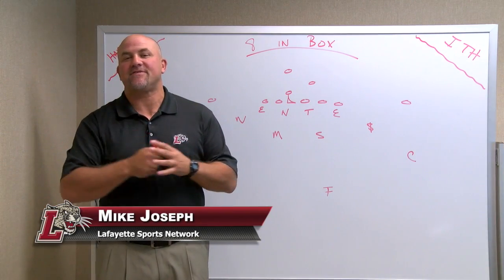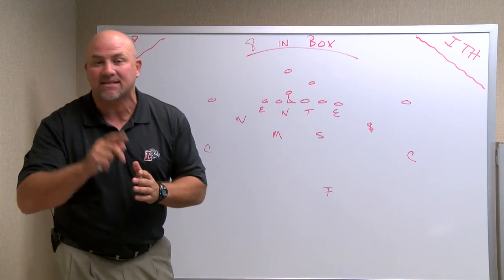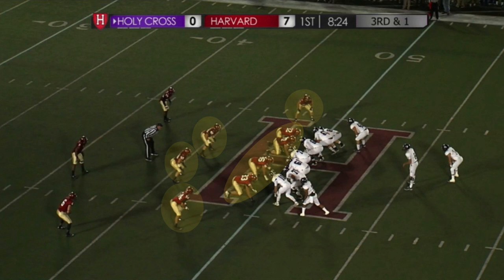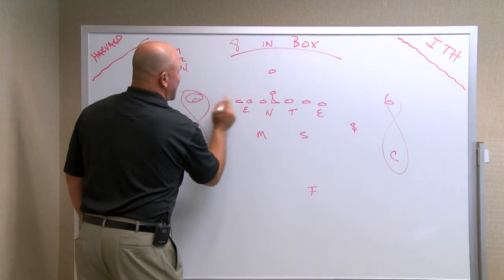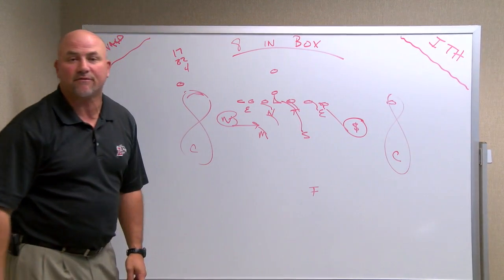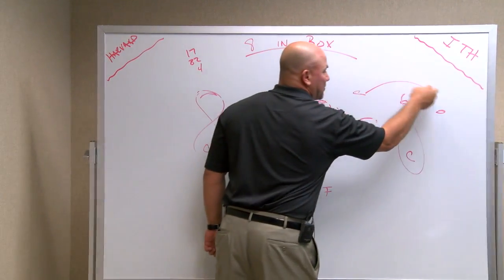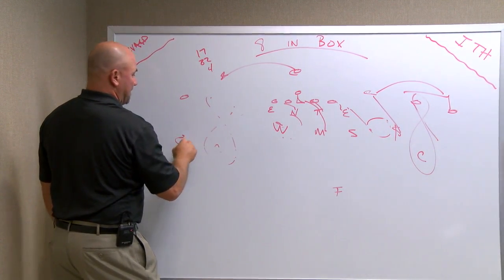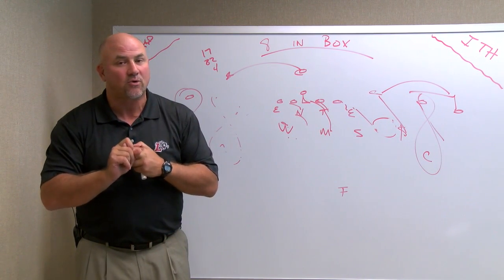Inside the Huddle: Lafayette Football vs Harvard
LSN's Mike Joseph '88 tells Leopard fans what to watch for when Lafayette plays Harvard on Saturday.